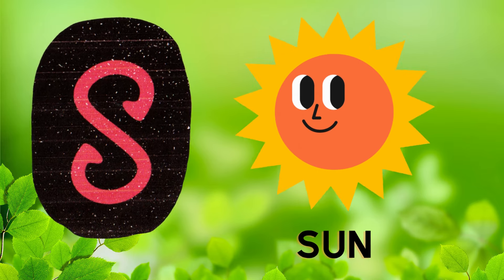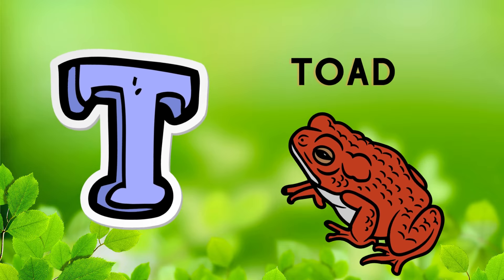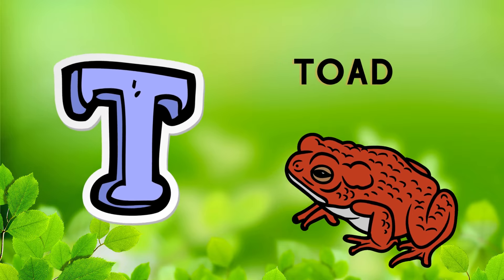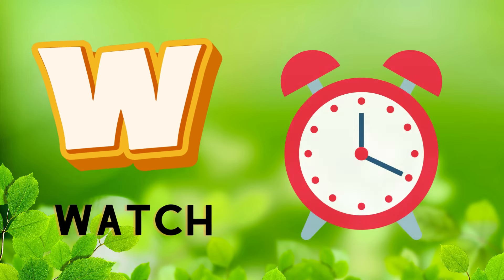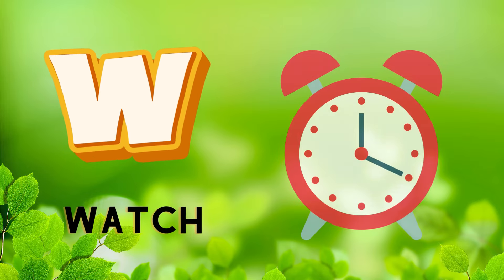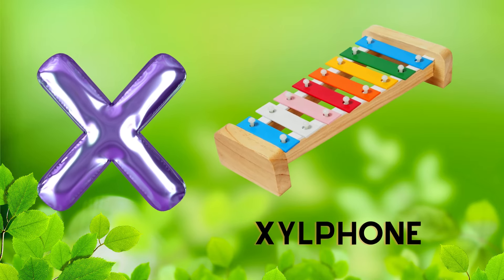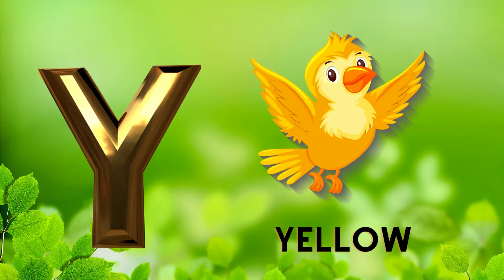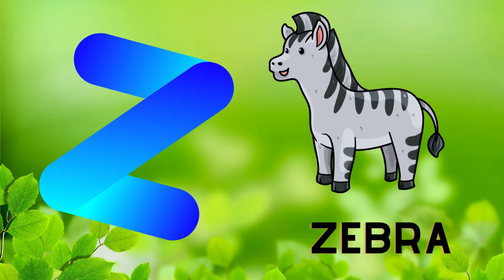Abc Song | Abc Phonics Song For Toddlers | Alphabet Song for Kids | A for Apple | Nursery Rhymes